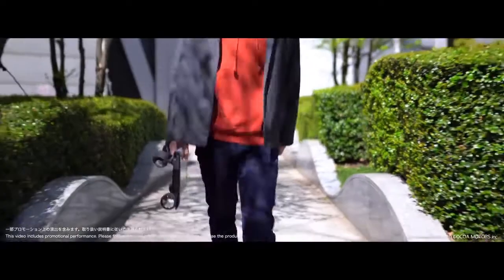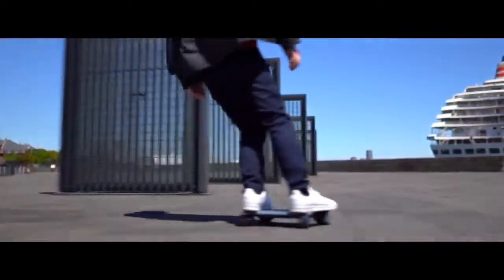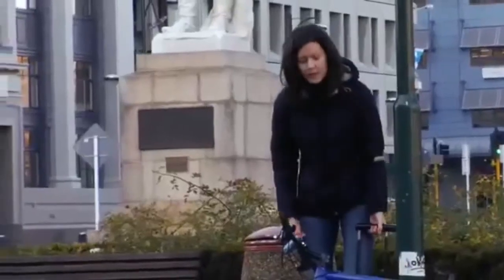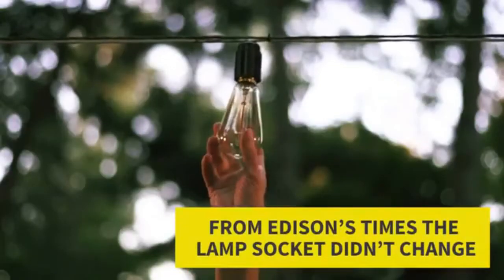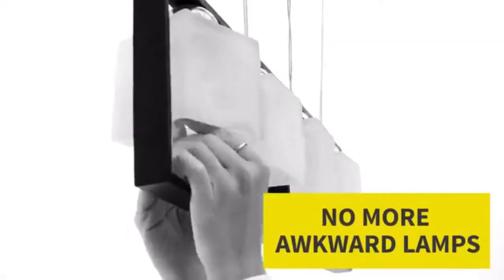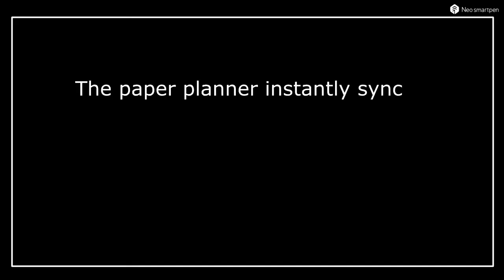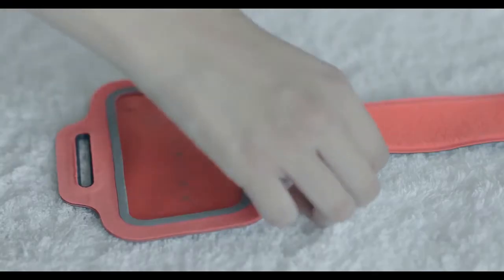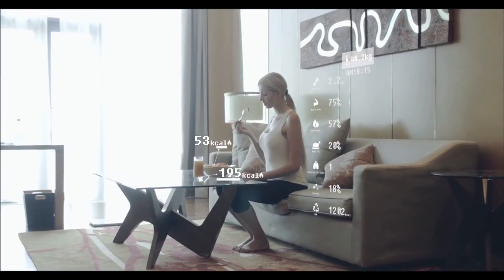5 WEIRD everyday gadgets that will blow your mind!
Bringing to you 5 what seems to be normal but are out of the ordinary gadgets. From what seems to be a normal pen to a magic bulb